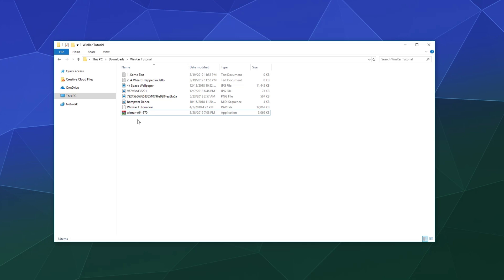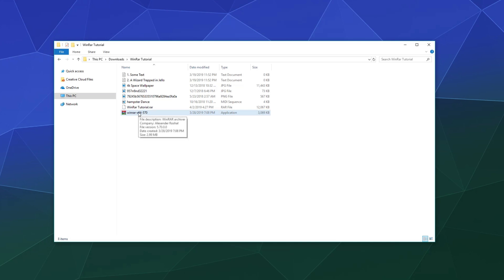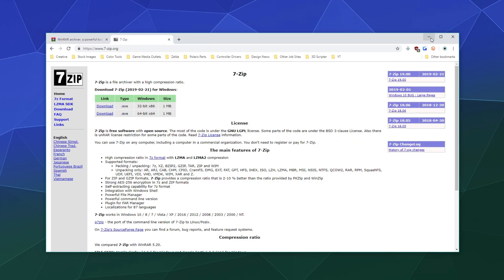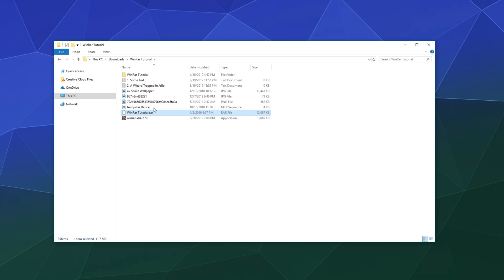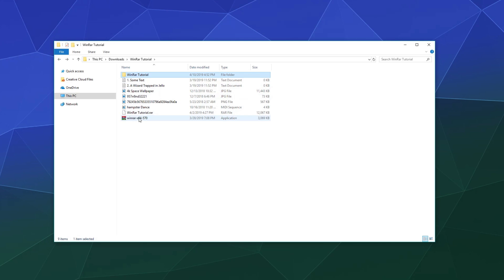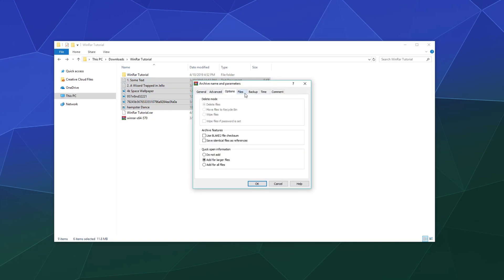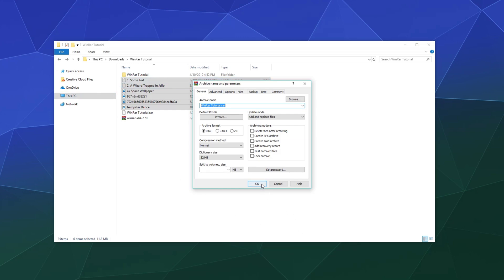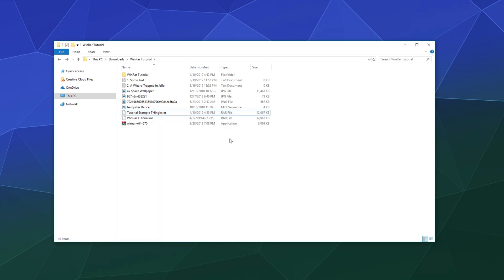WinRar Getting Started Guide 📚 How to Open Rar & Zip files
How to use WinRar to Open and Create Rar Files. Including the basics along with some Tips & Tricks to working with Rar & Zip Files.